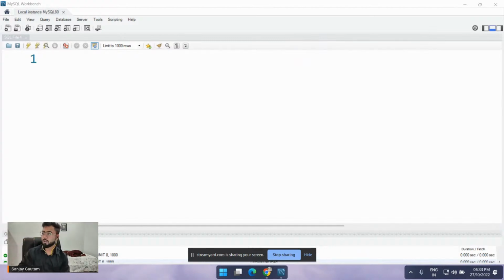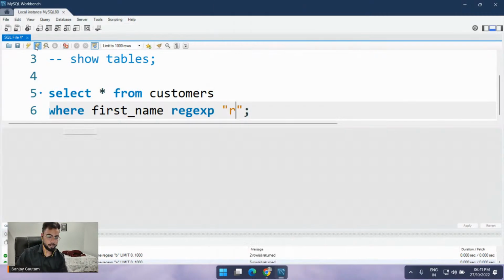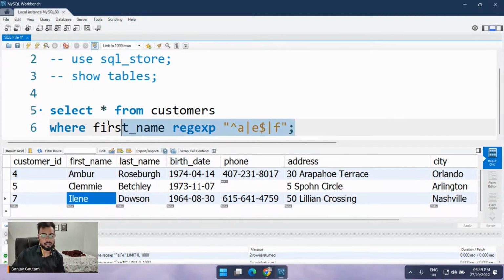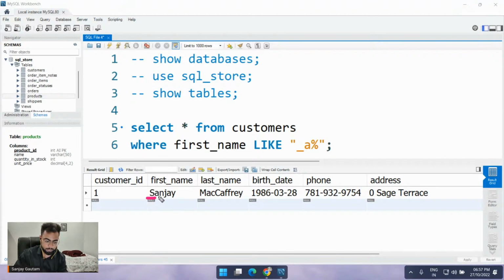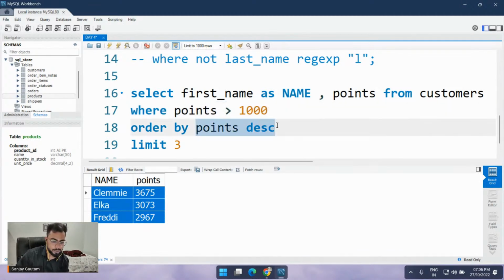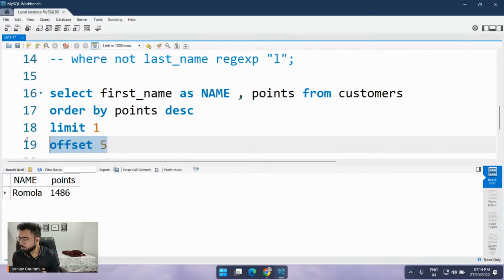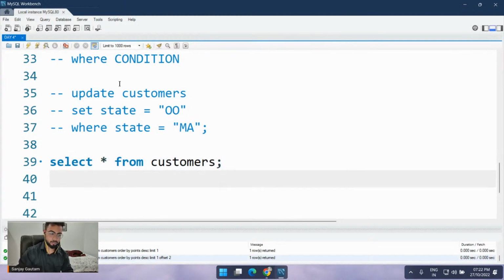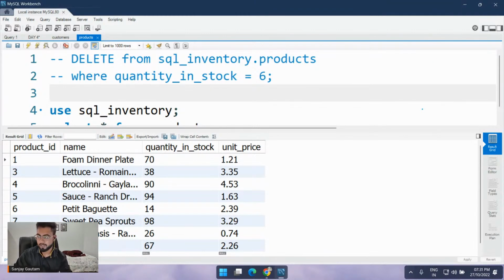Day 4 | Table and Queries | MySQL Essentials Bootcamp ( Days)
MySQL Essentials Bootcamp (5 Days) in collaboration with the Google Developer Group MAD Mumbai, National Skill Development Corporation, ITM Group of Institutions, and LetsUpgrade🤩

How ?

This Diwali get INR 7000 off on Fullstack programs with coupon LETSDIWALI 🪔🎇